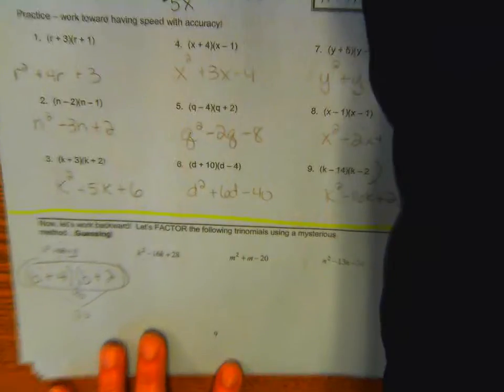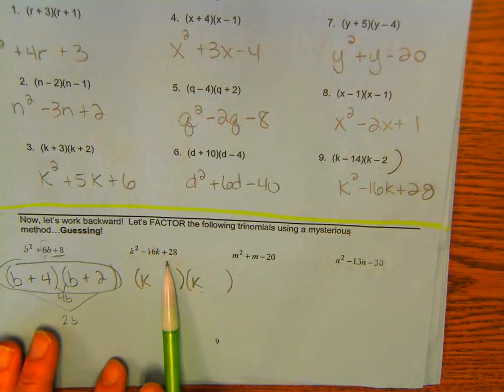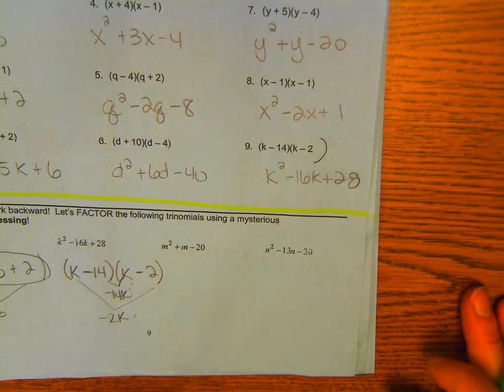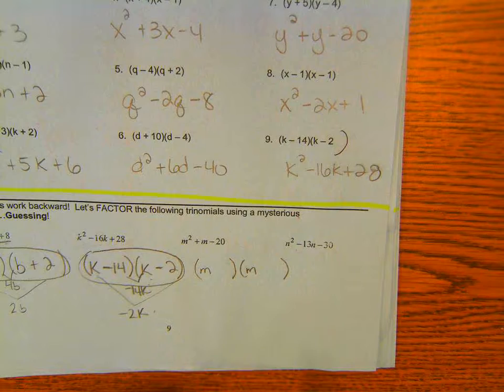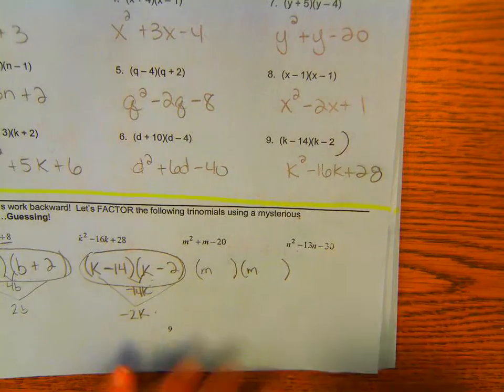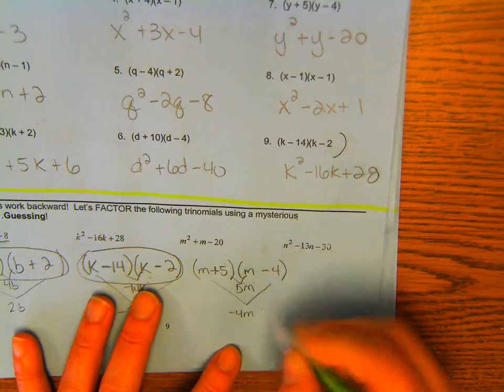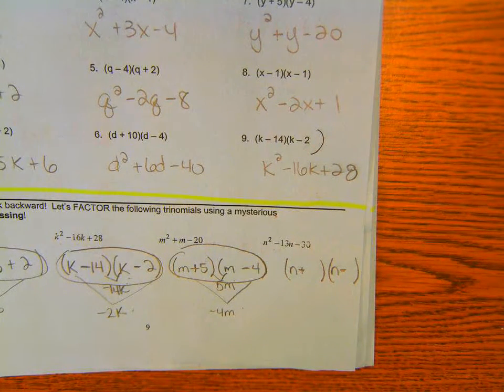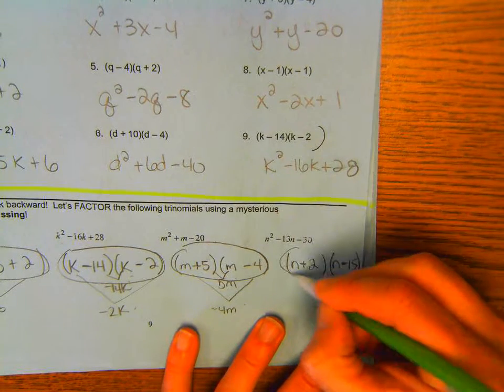Algebra I Factoring x^2 +bx +c